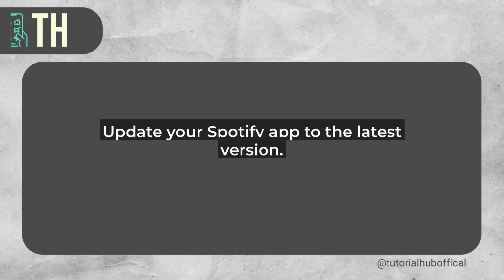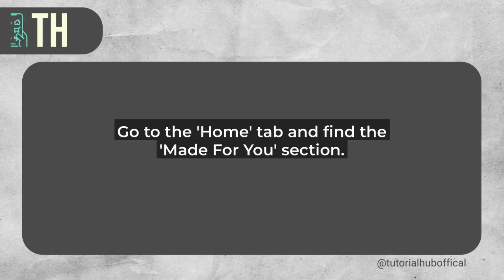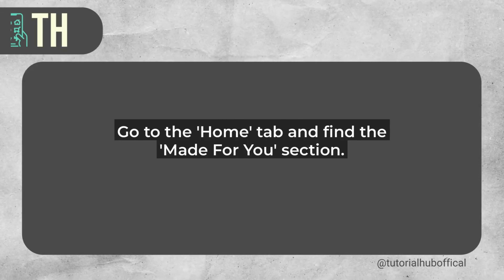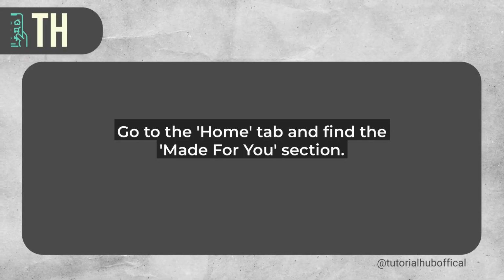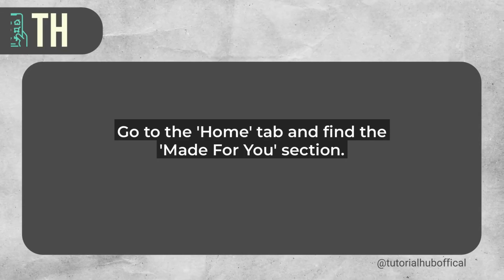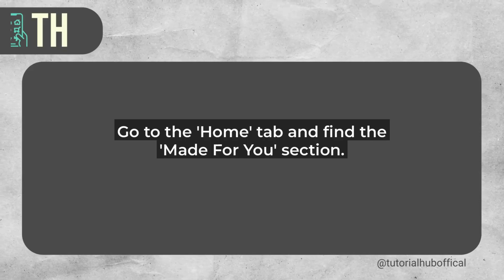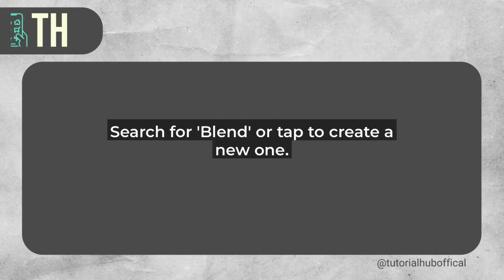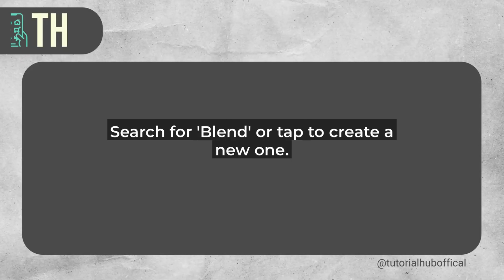how to use spotify blend